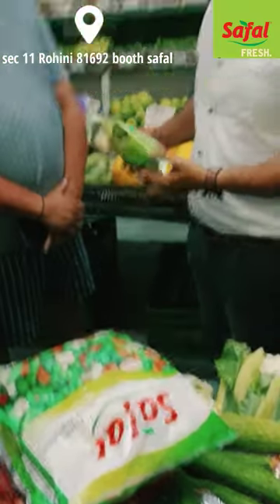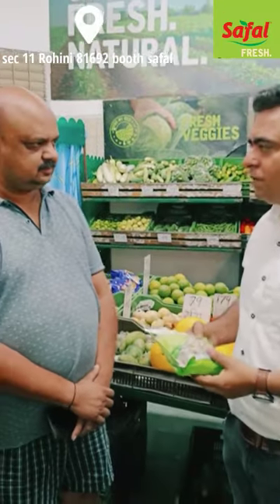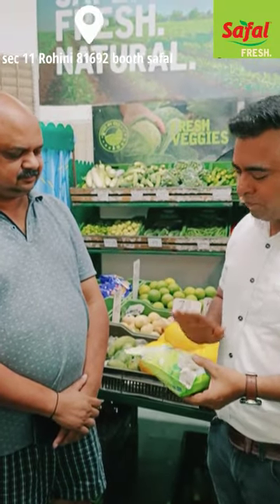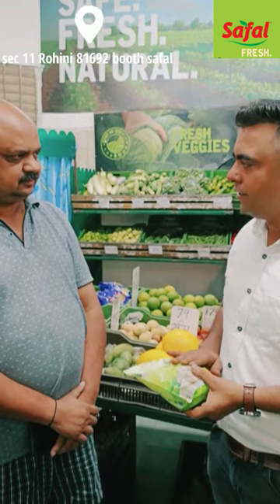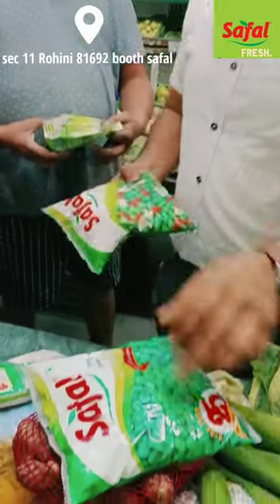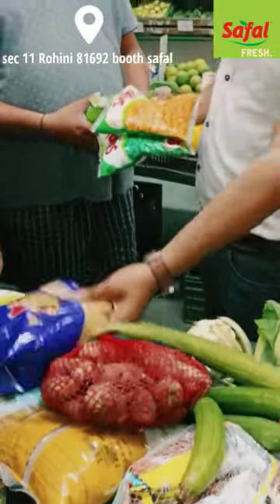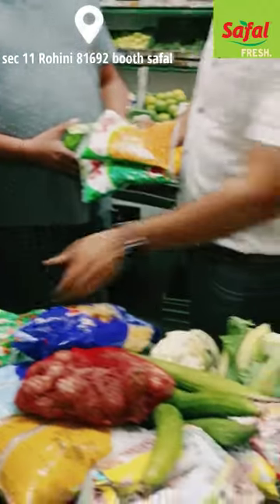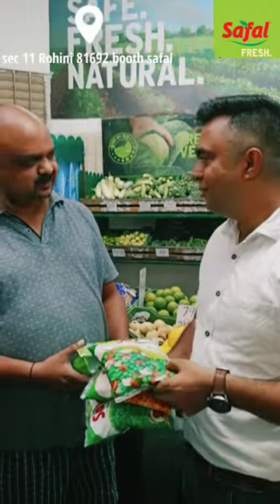hi in safal Store Today Jack fruit free on 249 rs purchase only for today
free frozen jackfruit on buying 250 rs